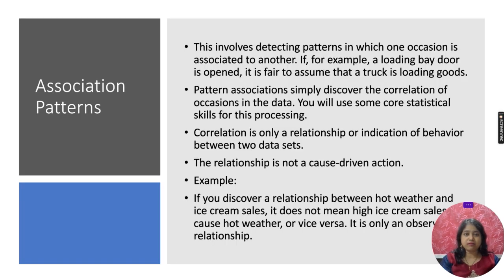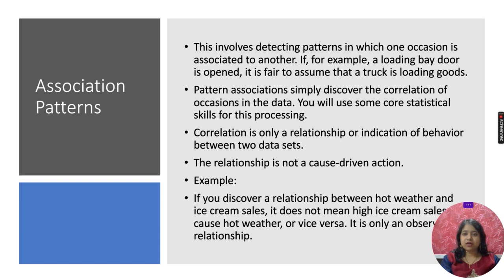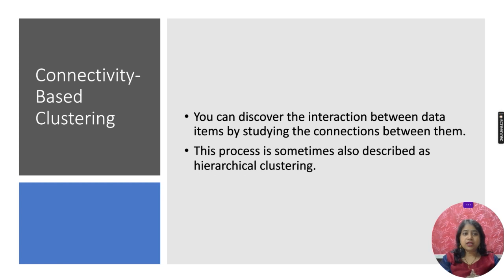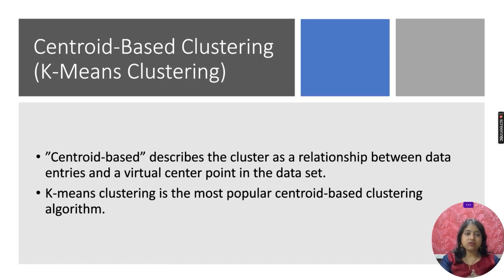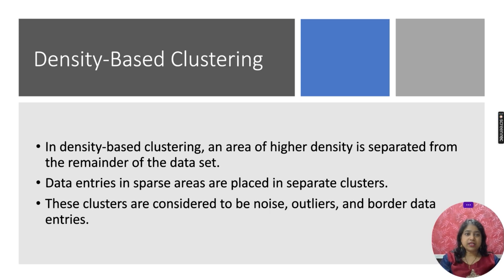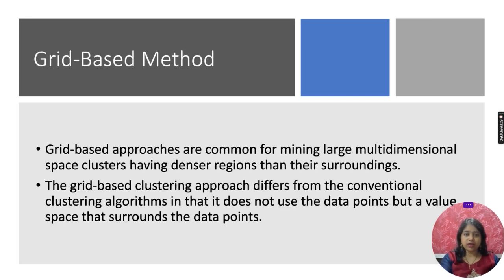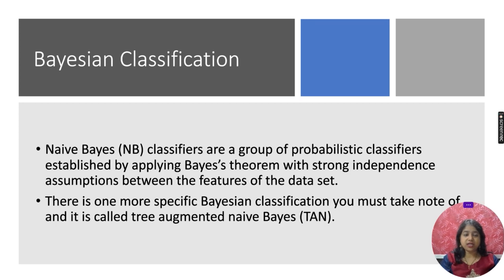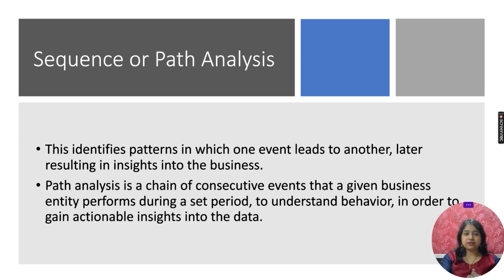35. MScIT Part 1 Sem 1||Data Science Theory||Mumbai University||Unit 5 Transform Step- Data mining